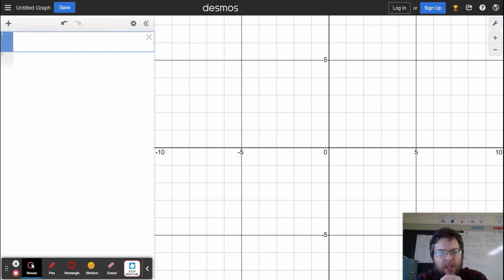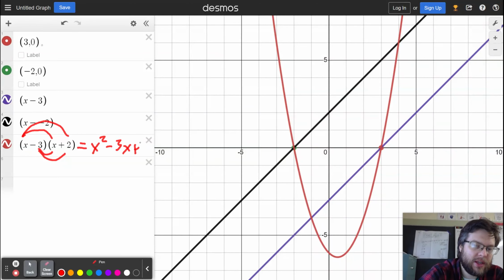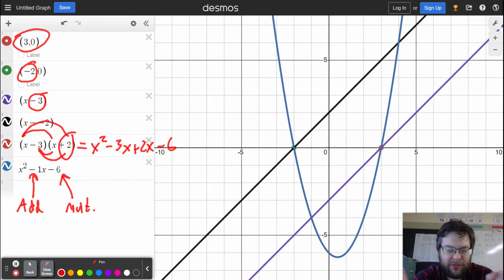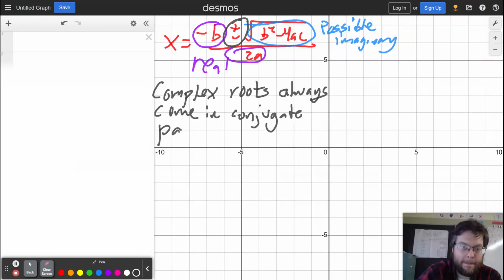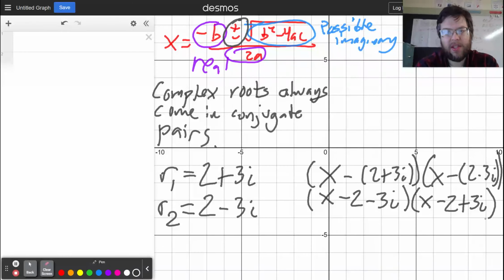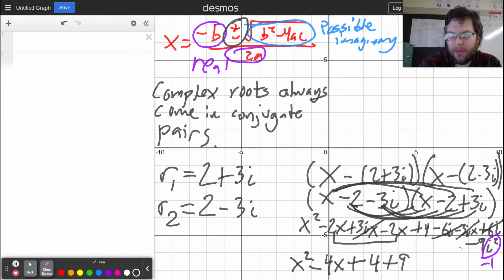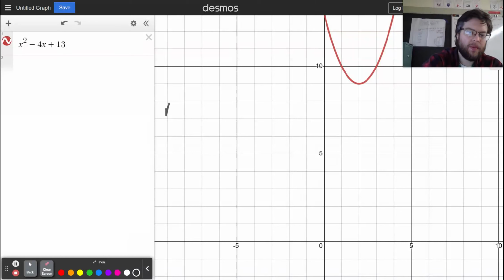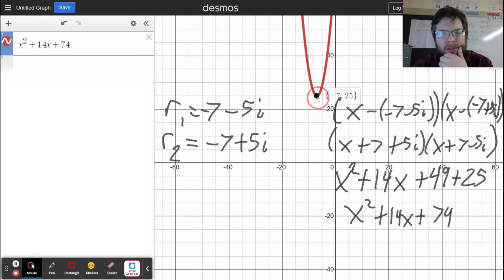Finding Quadratic Equation given Complex Roots